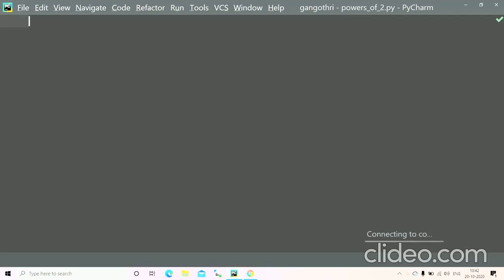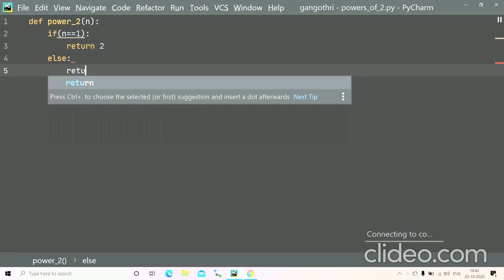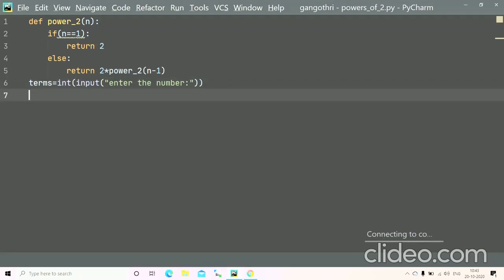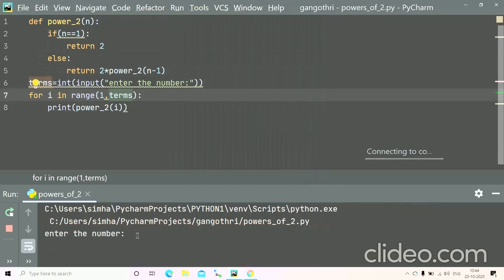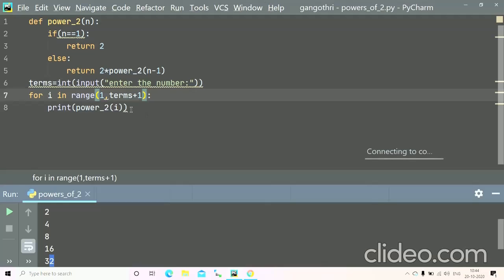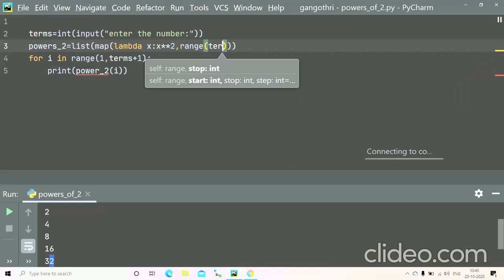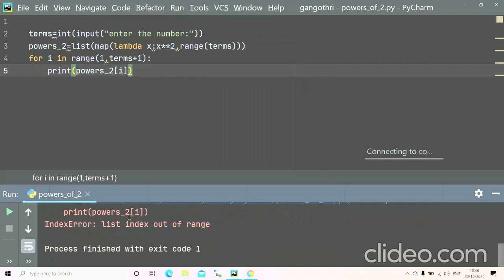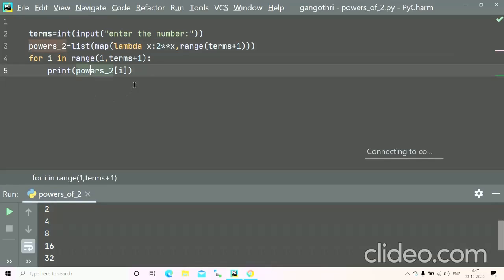Python Program to Display/Print Powers of 2|Python programs for begginers|Recursion|Lambda Function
The above video is about writing a program to display the powers of 2 by using lambda functions and recursive functions
Using Lambda function:
-giving user input for the number of terms.
-using a lambda funciton within map and convert it into list using list() method.
-Looping over each term and printing the respective power of 2 in the list.
Using  Recursive Function:
-create a recursive function for powers of 2
-looping over the number of terms using range() function
-printing the powers.